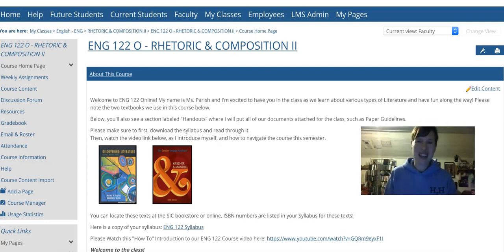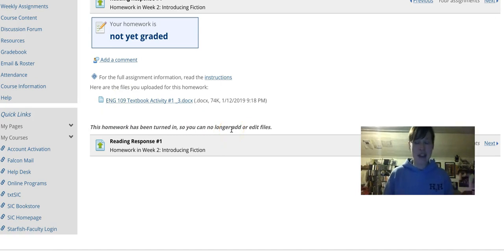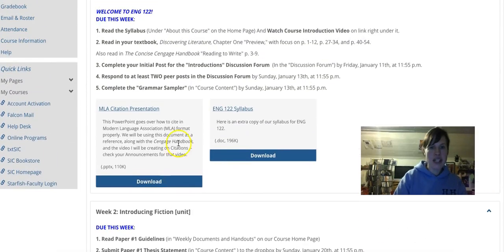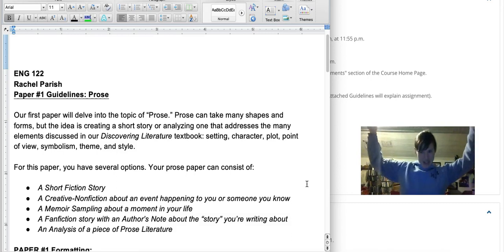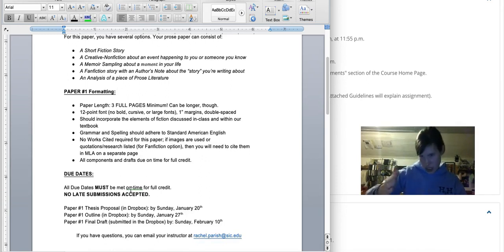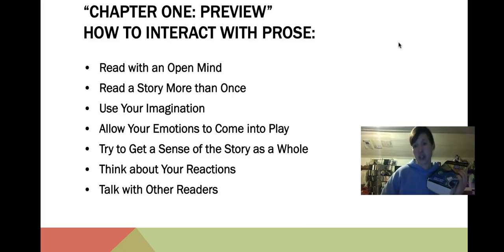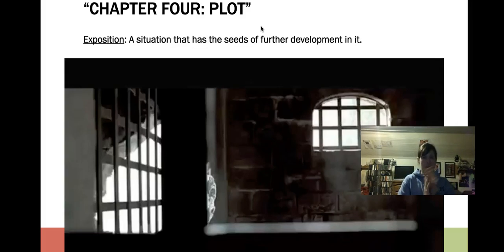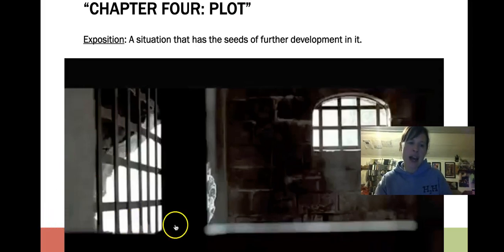ENG 122: Week Two Lecture Video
Hey everyone, this is our lecture video for Week Two!

Usually, videos won't be this long, but we have a lot to go over for Week Two, so the video reflects that.